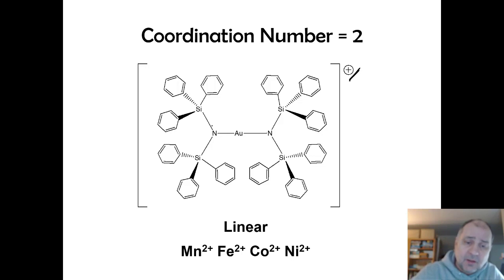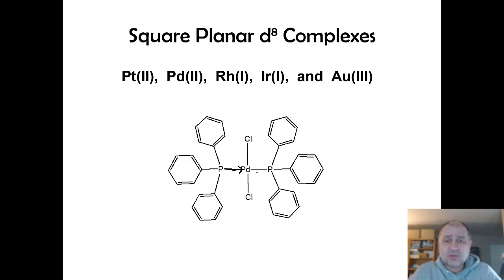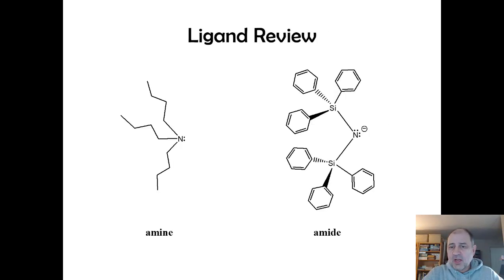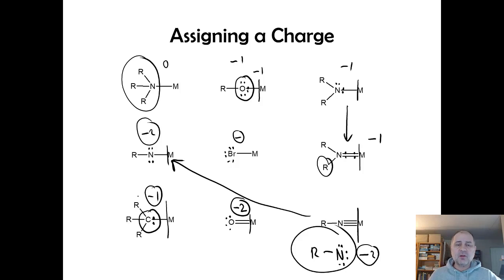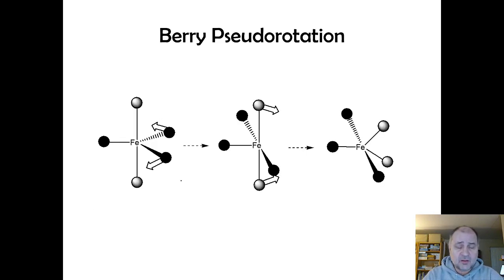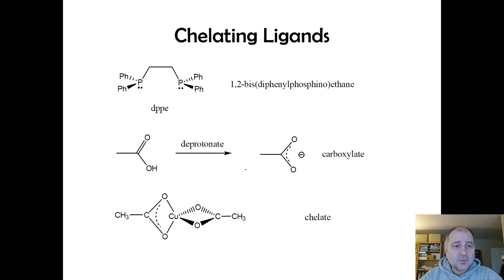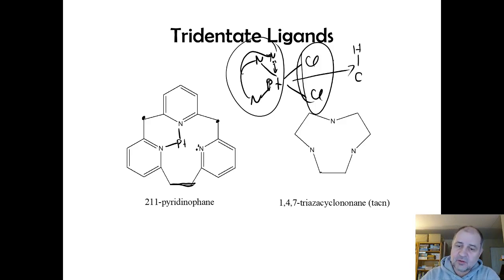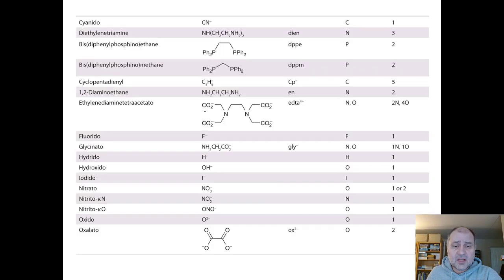CHM 4123 Inorganic CHP 5 Lecture 2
Several coordination compounds